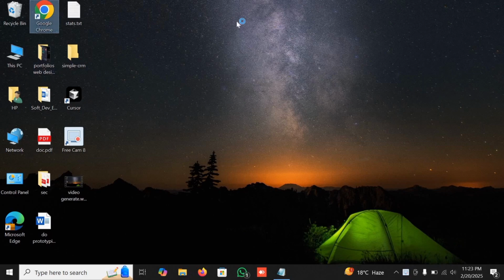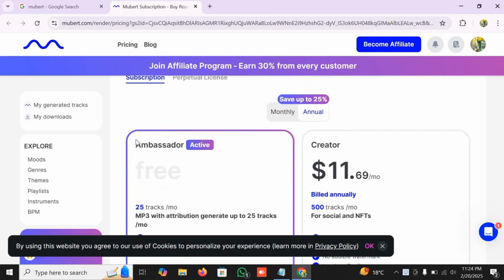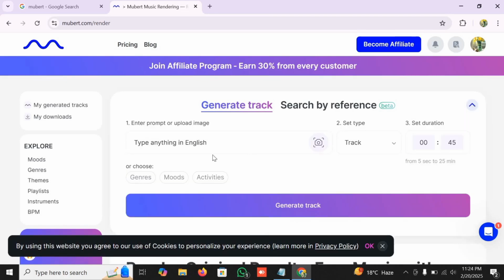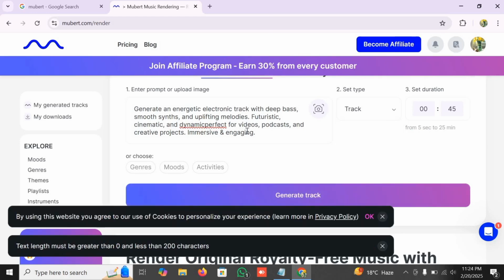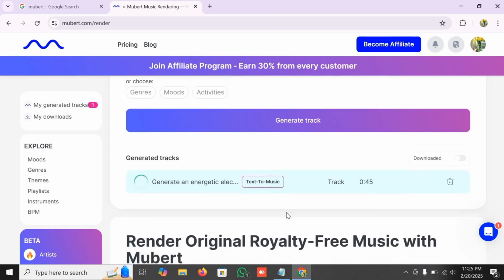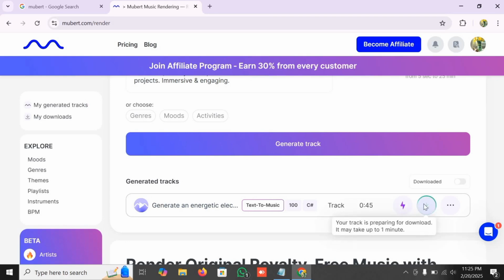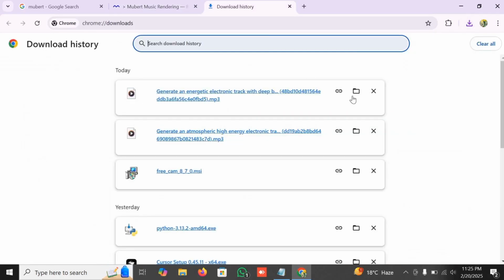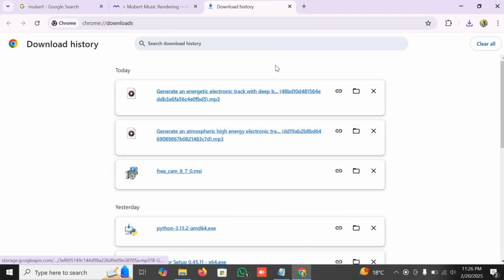Create AI Music for Free – Best AI Music Generators (Easy & Fast)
Create AI-Generated Music in Seconds – Free & Easy!
🔑 What You’ll Learn:
1️⃣ How to use AI to generate music
2️⃣ Best free AI music tools
3️⃣ Choosing the right music style
4️⃣ Adjusting tempo, mood, and instruments
5️⃣ Generating and previewing AI music
6️⃣ Downloading your AI-generated track
7️⃣ Using AI music for YouTube, podcasts, etc.
8️⃣ Tips for enhancing AI-generated music
9️⃣ AI music licensing basics
🔟 Final thoughts and best practices

⏱ Timestamps:
0:00 – Intro
0:20 – Opening AI Music Tool
0:50 – Choosing Music Style
1:45 – Generating & Previewing
2:30 – Downloading & Using AI Music

📌 Important Tips:
✔ Use free demo mode before purchasing premium features
✔ Adjust tempo and mood to match your project
✔ Test different AI music generators for variety
✔ Always check music licensing before commercial use
✔ Use AI-generated music for videos, podcasts, and games
✔ Background music enhances content engagement

👉 Read Article on Blog: Hitapkwide

📌 On this channel, you’ll learn:
✅ Computer techniques, tips, and tricks
✅ Tutorials on software and applications
✅ Android tips & troubleshooting
✅ Error-solving and problem-fixing
✅ Featured software and useful tools